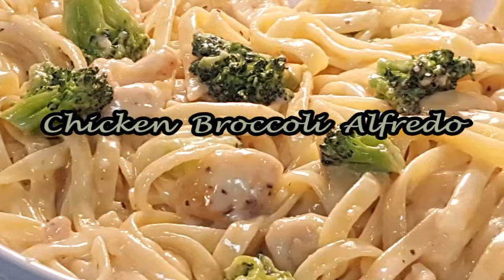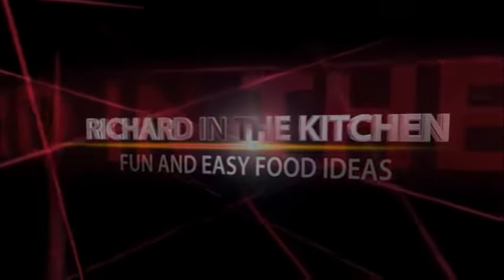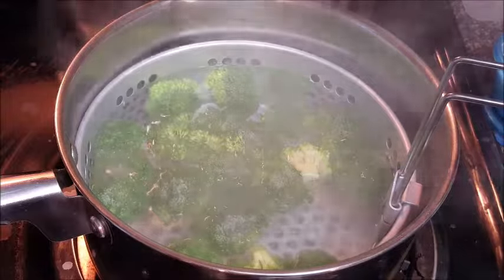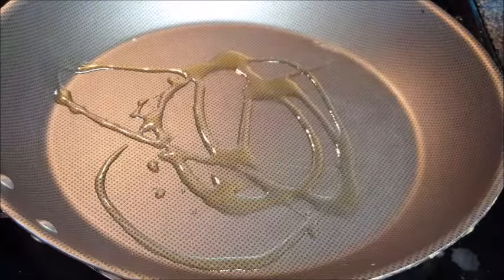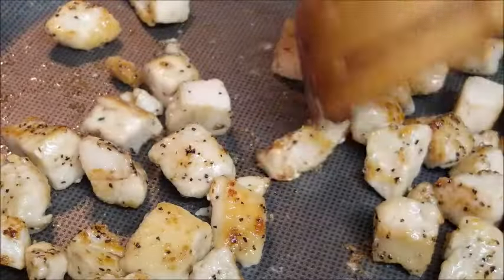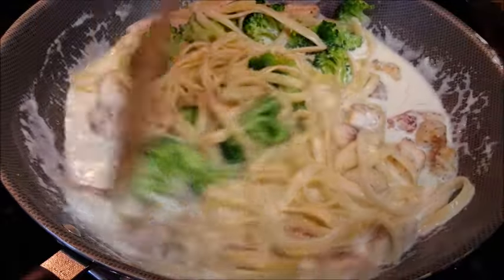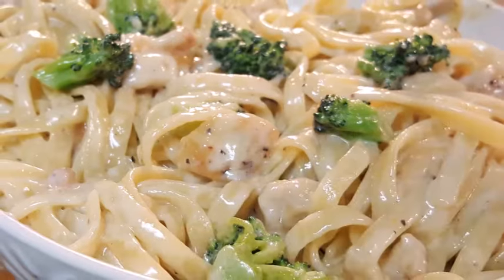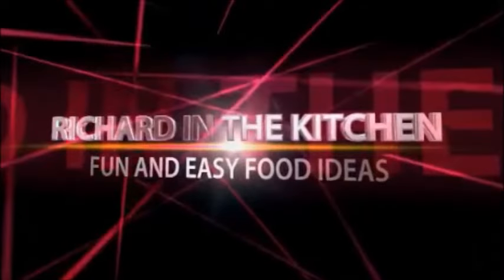EASY CHICKEN BROCCOLI ALFREDO | RICHARD IN THE KITCHEN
This chicken and broccoli alfredo is an easy 30 minute dish from start to finish. Bite-size chunks of seasoned chicken breasts tossed with crisp fresh broccoli and al dente fettuccine noodles in a creamy and cheesy homemade alfredo sauce.

Shopping List:
½ lb. fettuccine pasta
1 cup broccoli florets
1 cup parmigiano reggiano cheese
2 chicken breasts
¼ cup kosher salt
1 tbs. course black pepper
3 tbs. butter
1 cup heavy cream
2 tbs. cooking oil
1 cup all purpose flour

Directions:
Bring about 2 quarts of water to a rapid boil then add the salt.  Cook the fettuccine according to package directions. For al dente, cook 1-2 minutes less than package directions.  Drain and set aside. Do not rinse!
Bring a pot of water to a rapid boil and blanch the broccoli for 2 minutes then place in a bowl of ice water to shock and stop the cooking. Set aside.
Cut the chicken into bite size pieces and dredge in all purpose flour.  Shake off any excess.
Heat a skillet over medium high heat and add the oil and allow to heat for a minutes or so. Add the chicken.  Season with the salt and pepper and cook until browned.
Add the butter and heavy cream and bring to a slow simmer then add the broccoli and pasta.  Bring back to a simmer and add the cheese.  Reduce the heat and cook until the cheese melts and the sauce thickens.

Standard License
End Screen Image:
Filmora.com/io  (Wonderland)